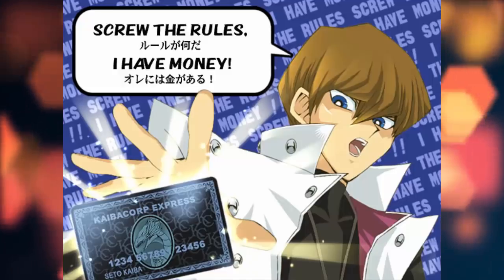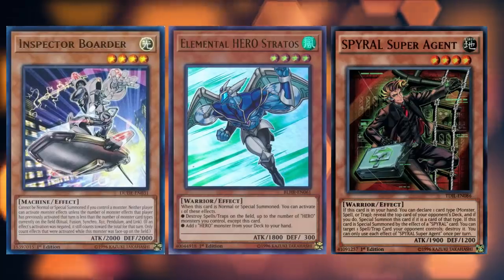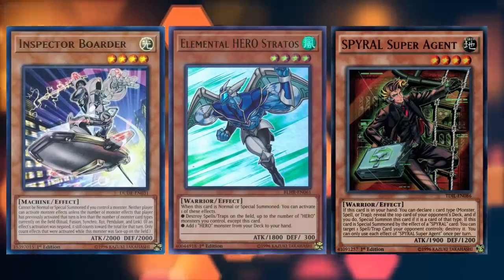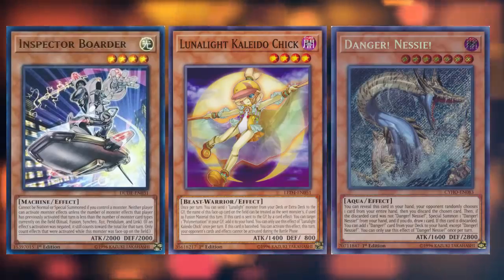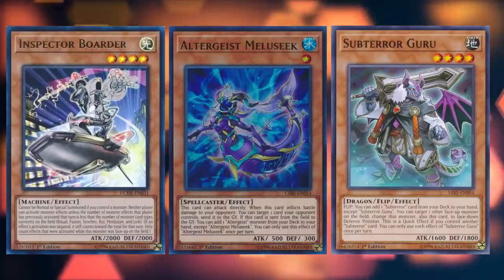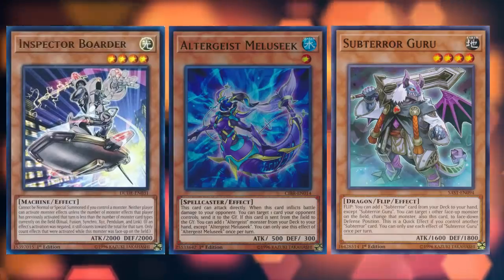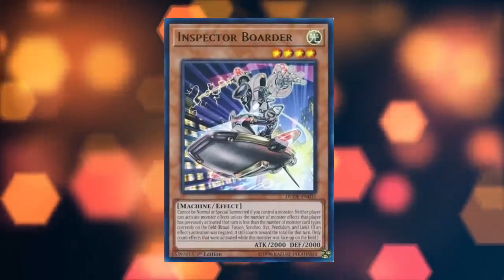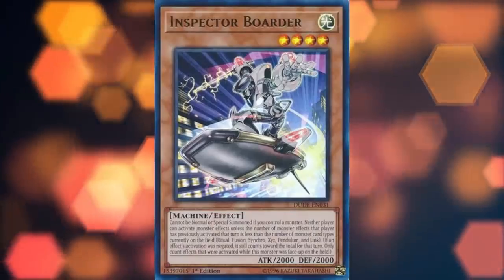This Is Absolutely The Best $1 Meta Destroying Card In Yugioh Right Now